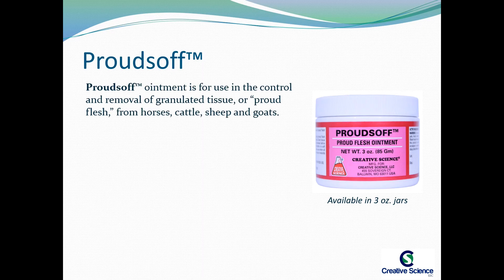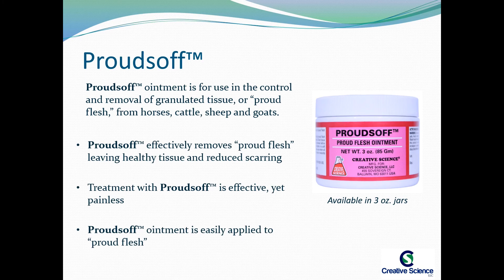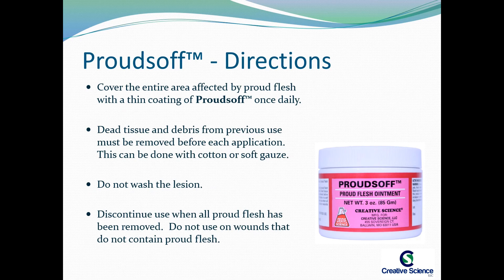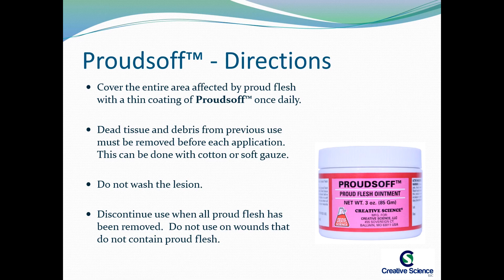Proudsoff Product Information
Creative Science addresses a need in the animal health industry by tackling the unmet needs of animals and the veterinarians who care for them. This is attained by identifying, developing, and investing in product categories where there are few medical alternatives.